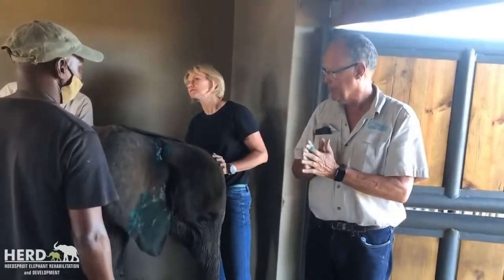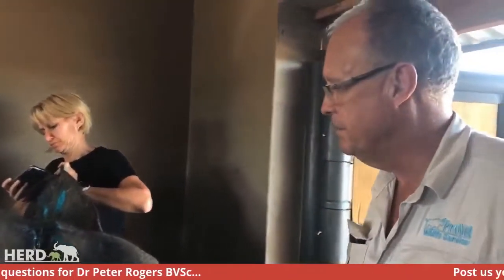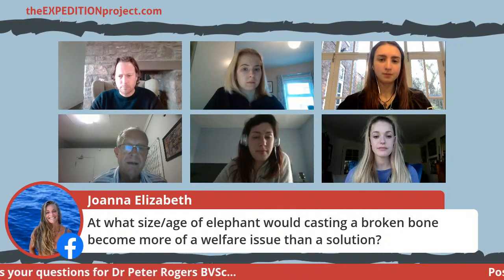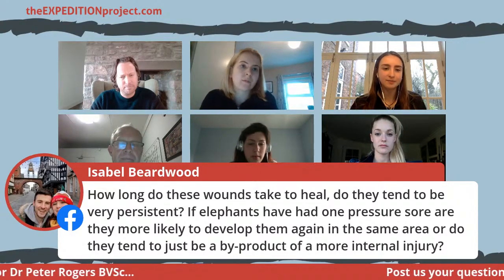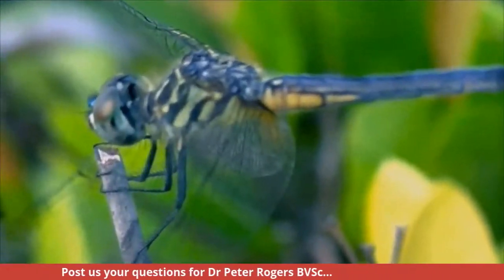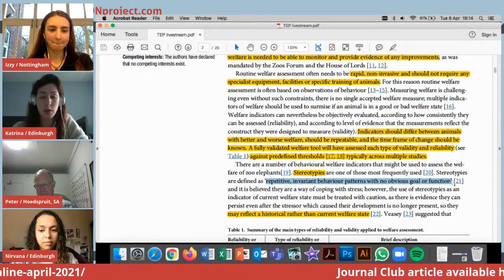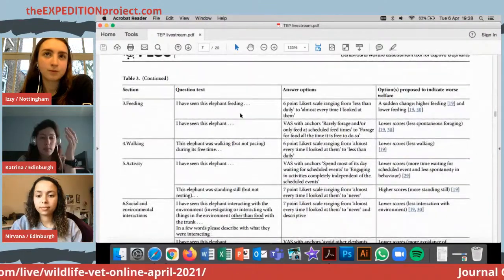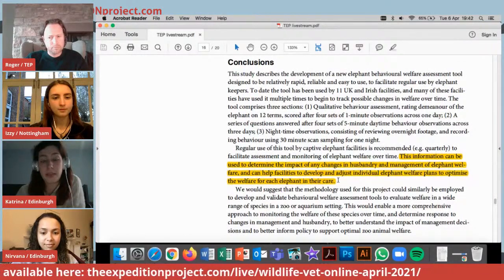Wildlife Vet Online Live 9 (Elephants)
PART 1: LIVE with world renown wildlife vet, Dr Peter Rogers BVSc @ 6pm BST, 6 April!

The 9th in our series of monthly livestream discussions with Dr Peter Rogers, hosted by The Expedition Project and joined by collaborating universities - Edinburgh, Nottingham and Royal Veterinary College.

This is your chance to share thoughts on our collaborative Wildlife Vet Online course including current modules on Cheetah, Rhino, Pangolin and Elephants. You can also ask Dr Rogers questions on his groundbreaking cheetah research, rhino de-horning and the life of a wildlife vet in high demand.

These FREE monthly talks are only available to society members, however to make the most of them sign-up to our online clinical EMS modules

Post your questions in the comments for a chance to have your question featured. If you cannot make the stream, you can still post your questions in the comments and we will aim to answer them when we are live. Replays available.

PART 2: LIVE Journal Club @ 7pm BST, 6 April!
Hosted by DVWCS, NUVZS, RVCZS.

Read article of the month here to join in on the discussion: TBC

Post your questions or thoughts in the comments for a chance to have your question featured. If you cannot make the stream, you can still post your questions in the comments and we will aim to answer them when we are live. Replays available.